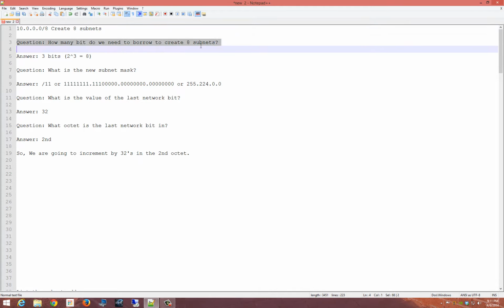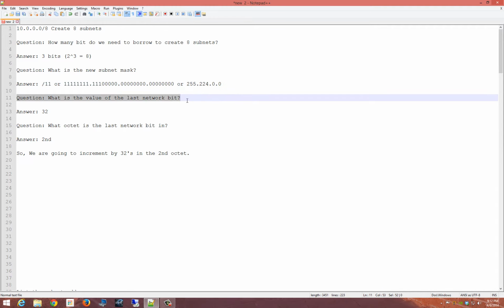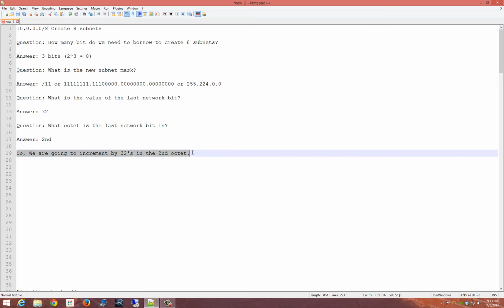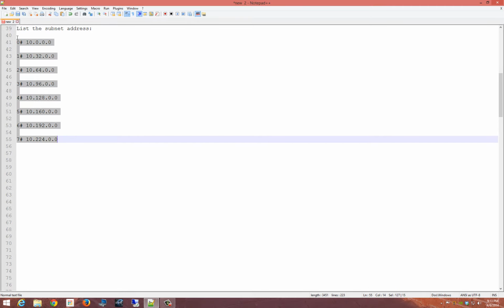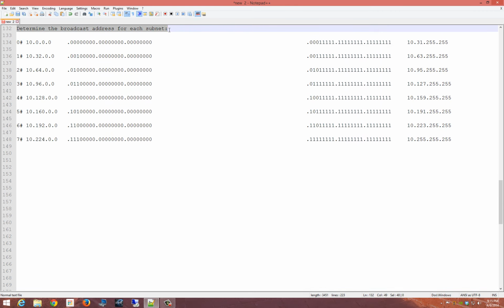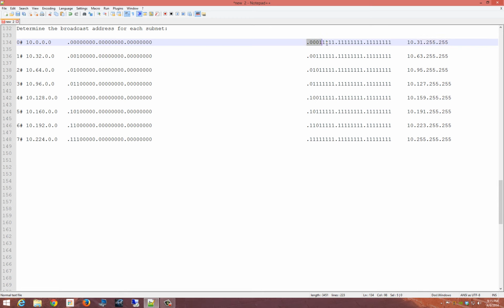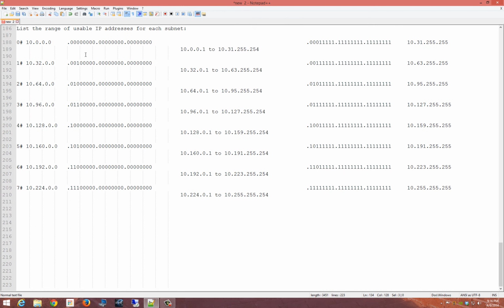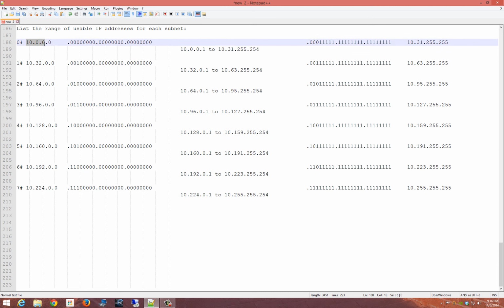Subnetting Class A Given Subnets